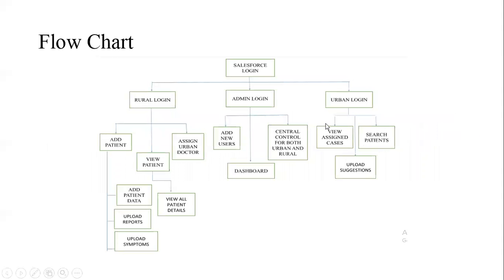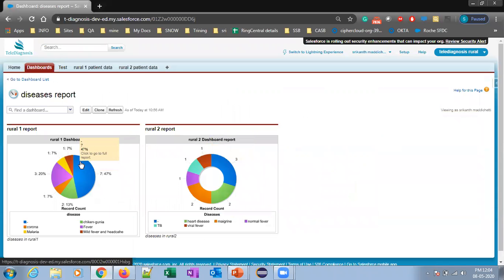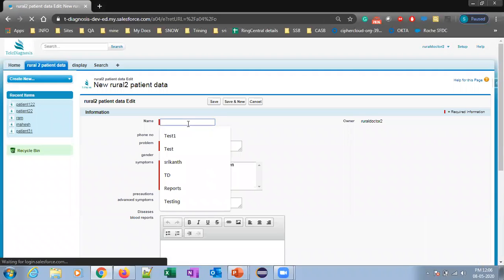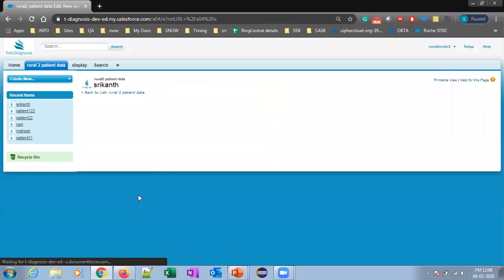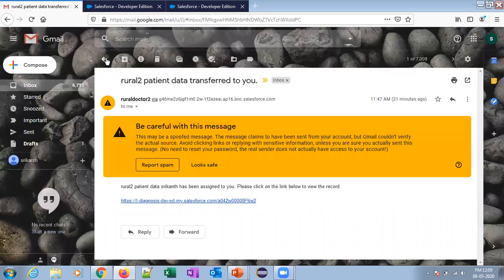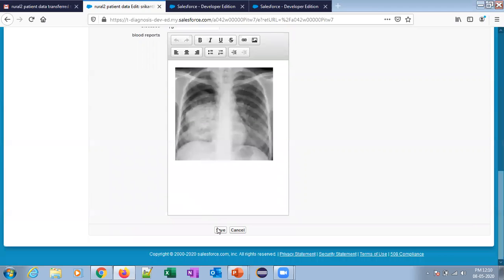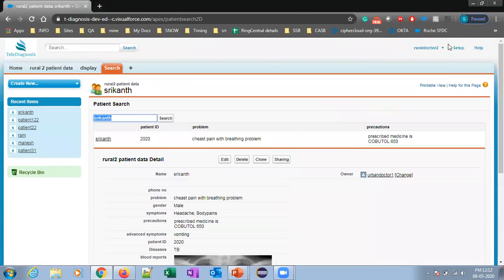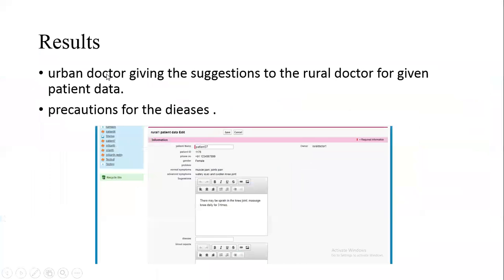Telediagnosis using salesforce